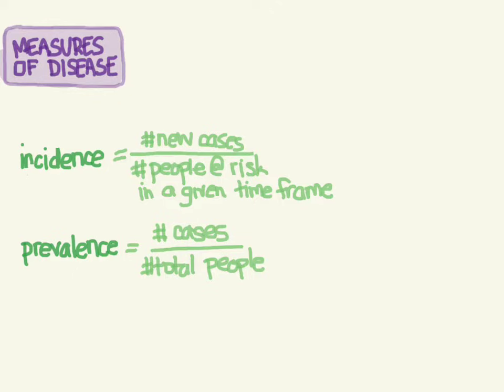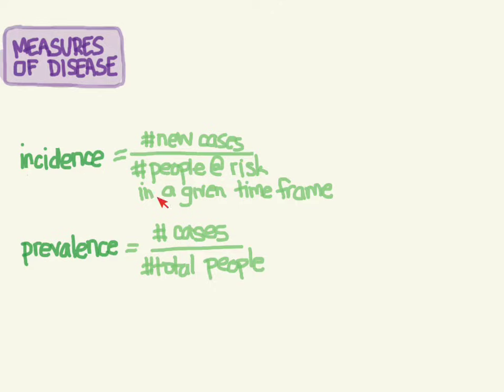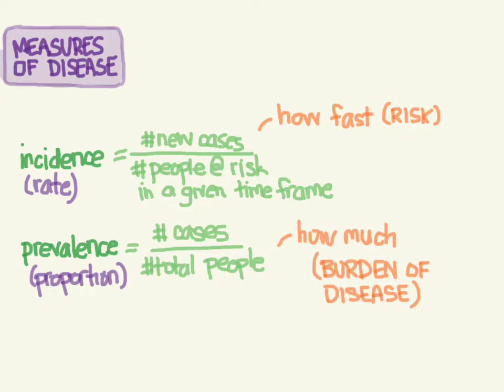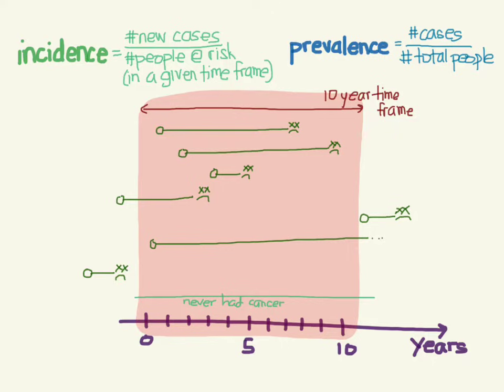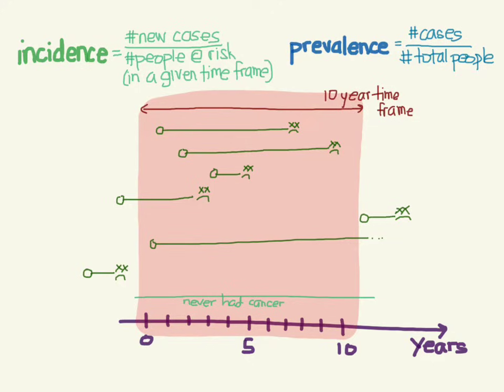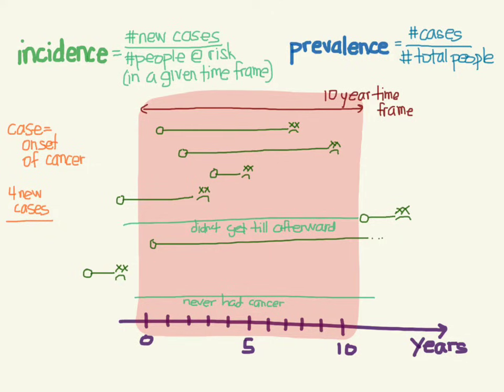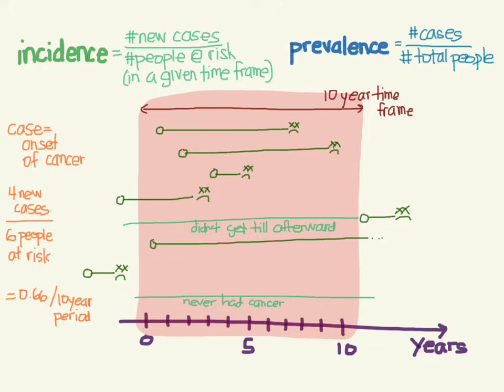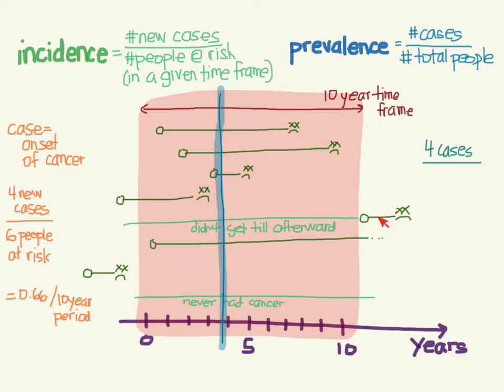Incidence and prevalence